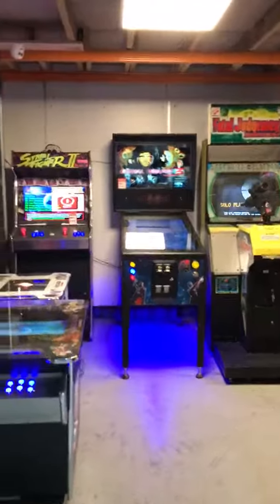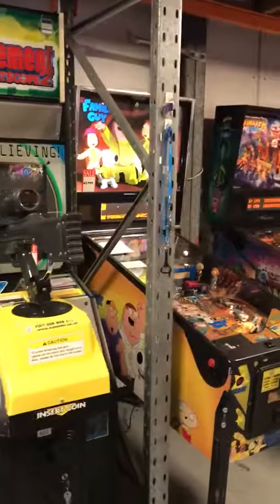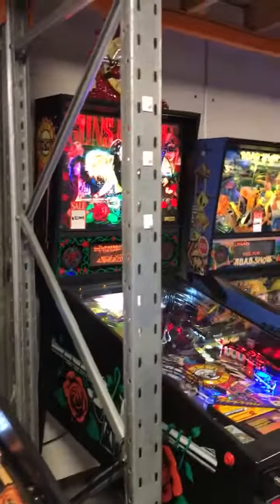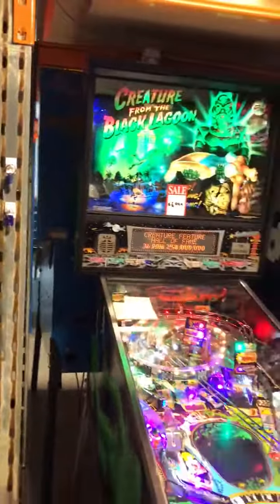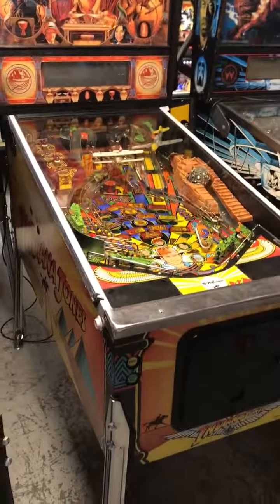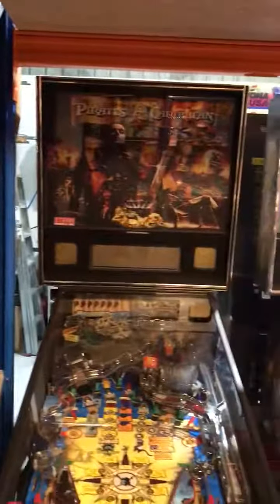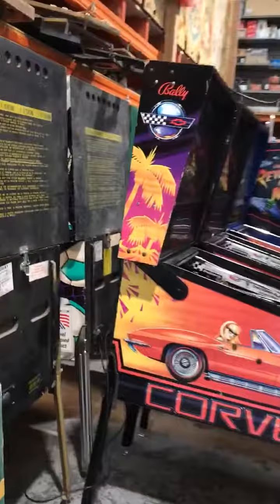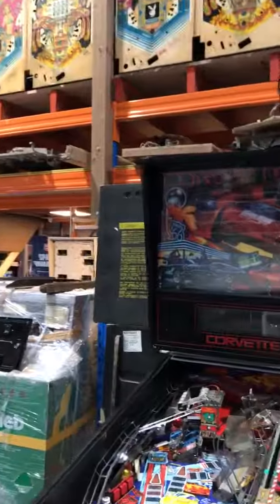Pinballking showroom July 2017 Pinball & Arcades Pinball King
Latest machine for sale Pinballs from $2500 and Arcades from $599